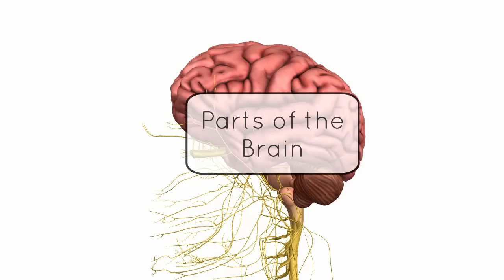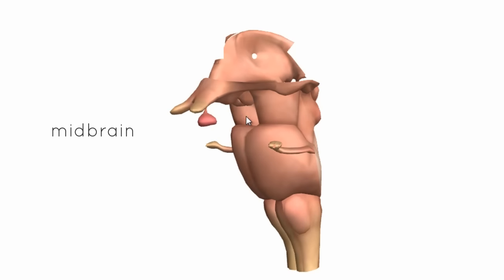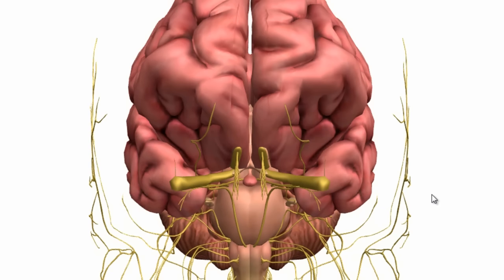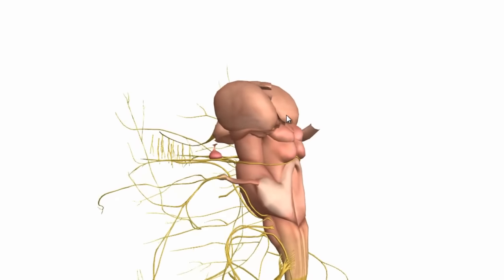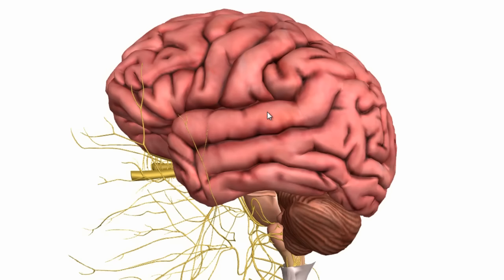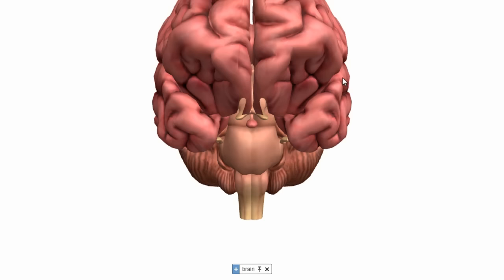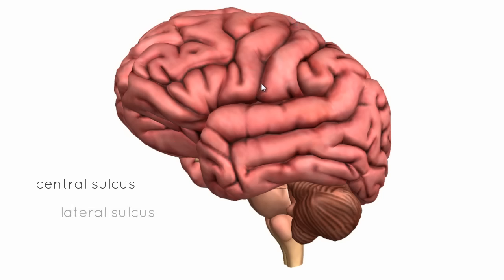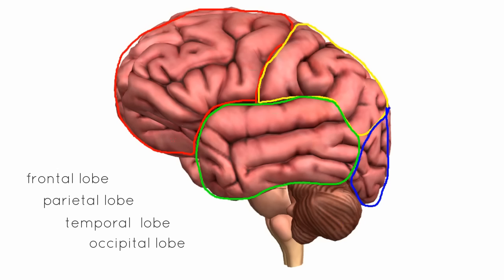Basic Parts of the Brain - Part 1 - 3D Anatomy Tutorial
This video covers the basic structure of the human brain, looking at the following structures and their basic configuration:

- Brainstem: pons, medulla, midbrain
- Cerebellum
- Cerebral peduncles
- Basal ganglia: putamen and globus pallidus
- Thalami
- Ventricular system
- Cortex
- Lobes of the brain
- White matter tracts: internal capsule, corona radiata
- Cranial nerves: a brief look (more detailed videos on this topic)